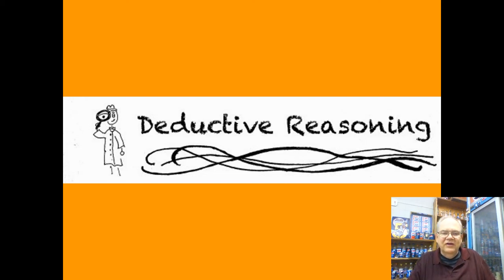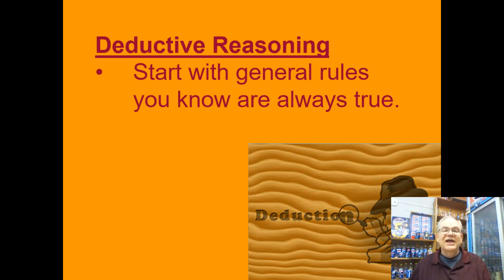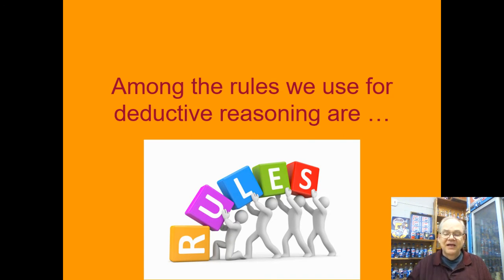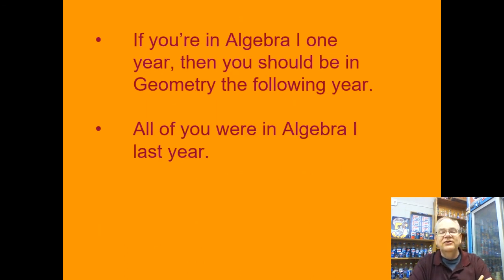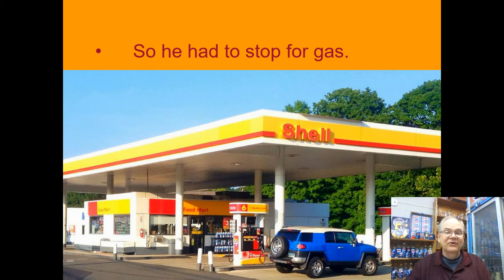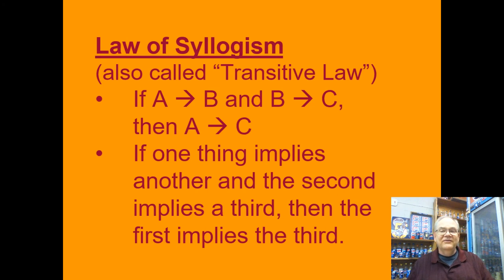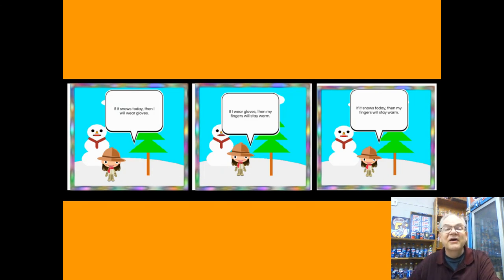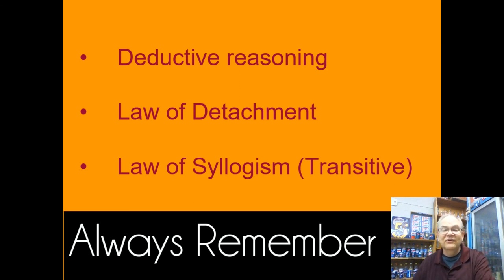Deductive Reasoning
Geometry - Bishop Garrigan High School
Law of Detachment
Law of Syllogism (Transitive)